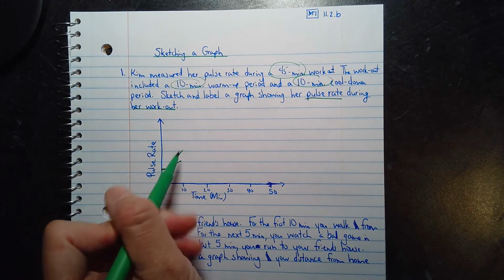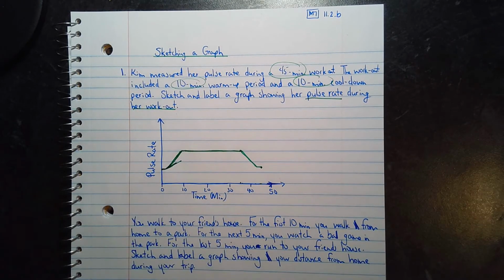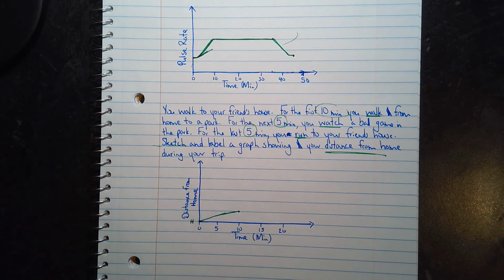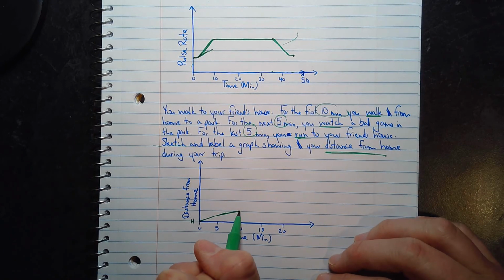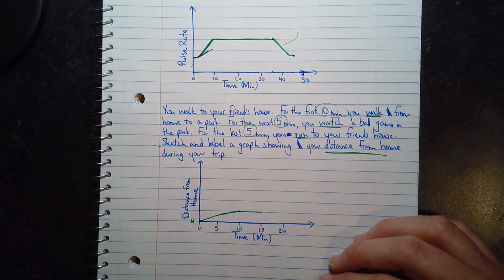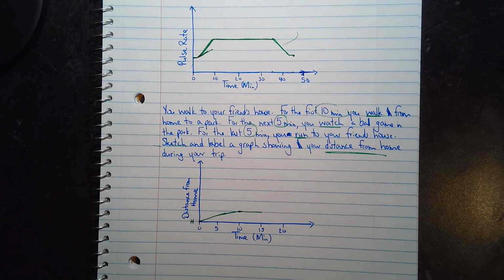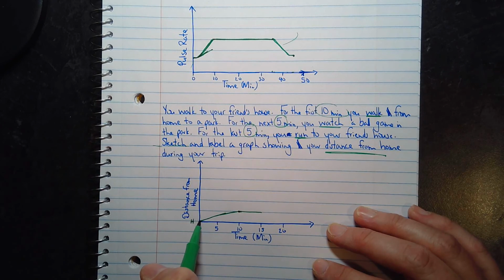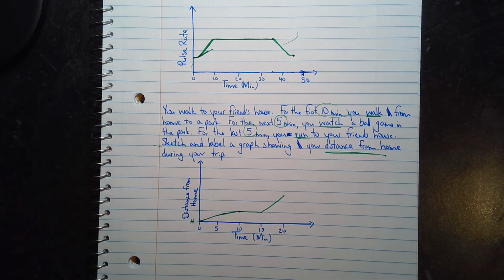Math 7 Lesson 11.2.b (Prentice Hall Course 3)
sketching graphs of situations